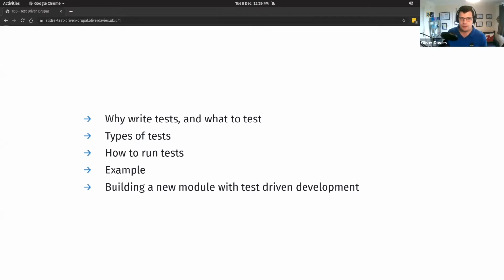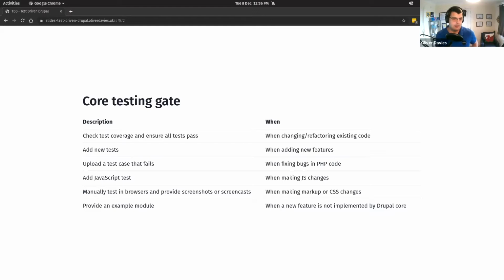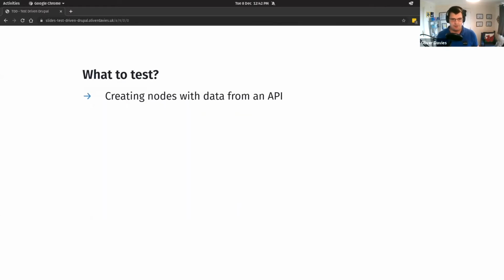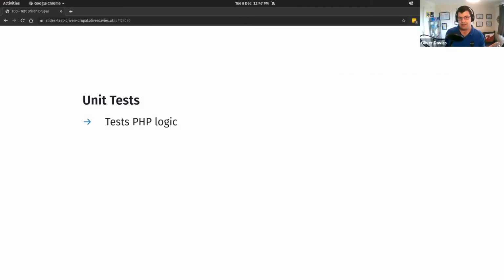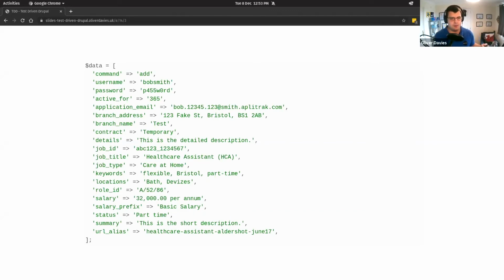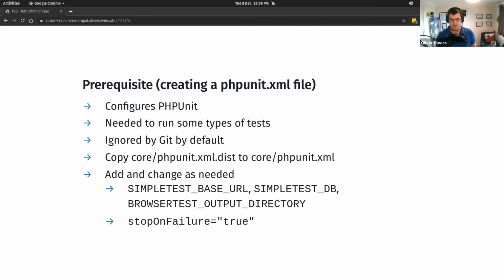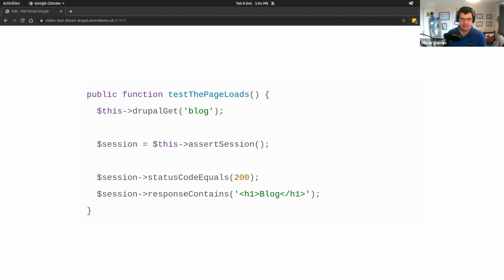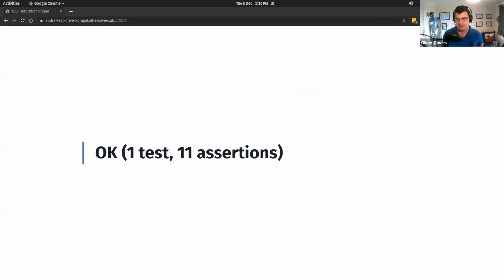MAKERS & BUILDERS - TDD Test Driven Drupal / DrupalCon Europe 2020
Testing is important. Why? It allows developers to add new features and edit and refactor existing code without the worry of adding regressions, reduces the reliance on manual testing to discover bugs, and by taking a test driven approach, your implementation code is leaner as you only write what is needed for your tests to pass.